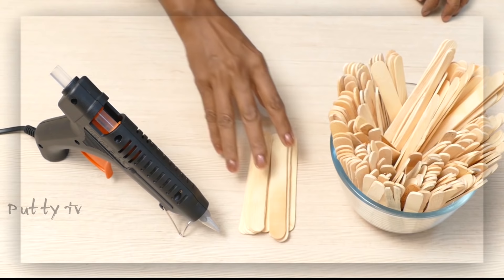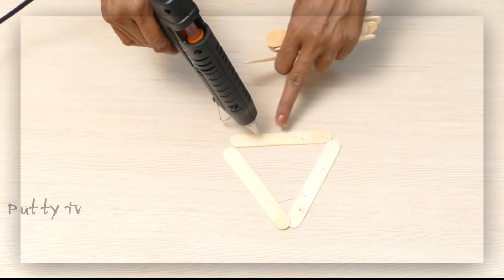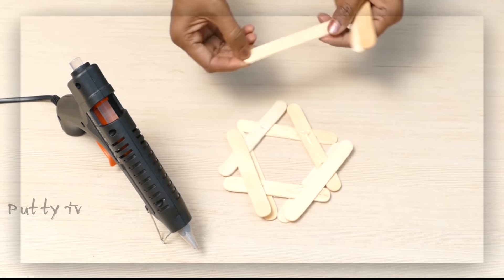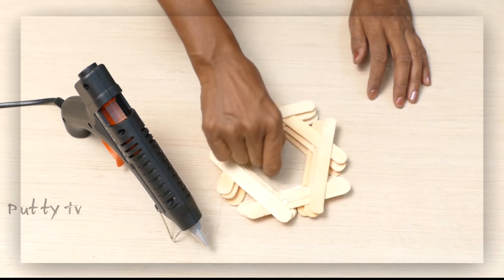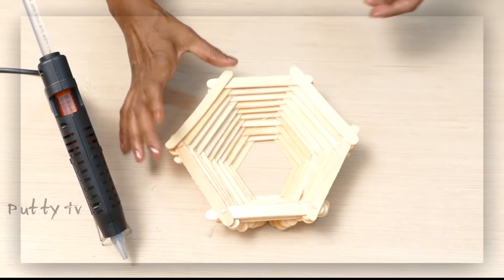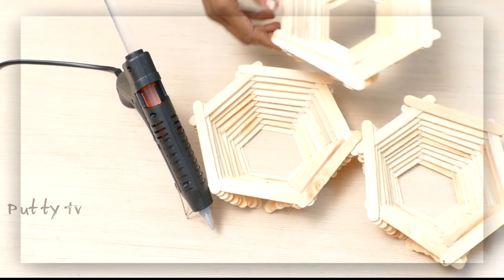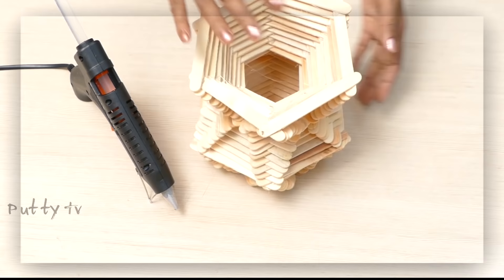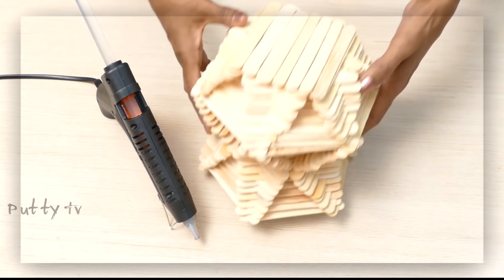How to Make Flower Basket With Ice Cream Sticks || HD